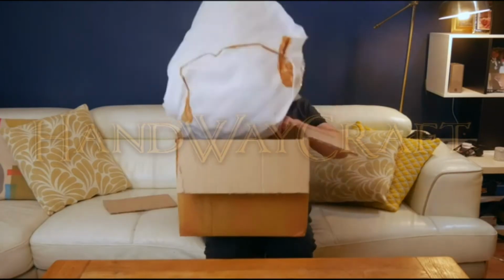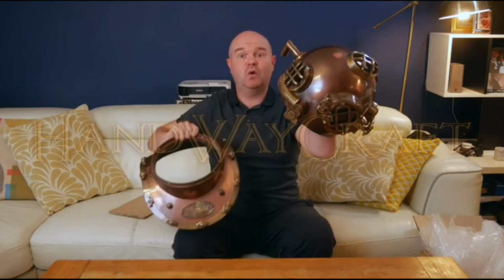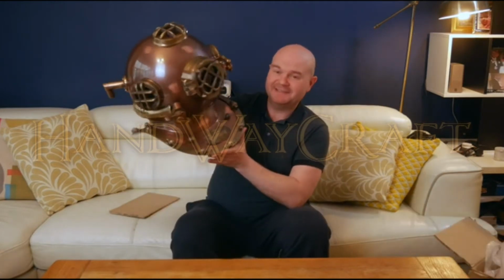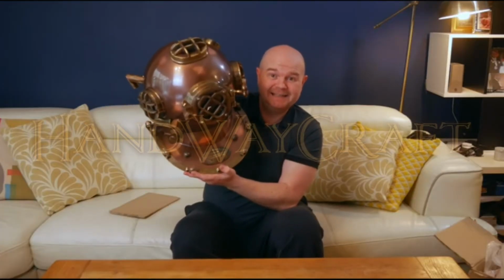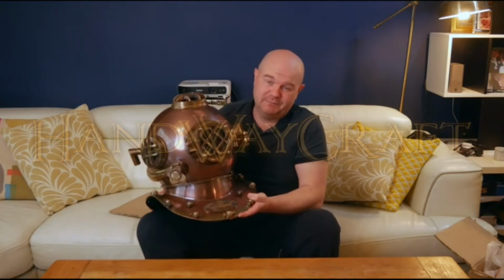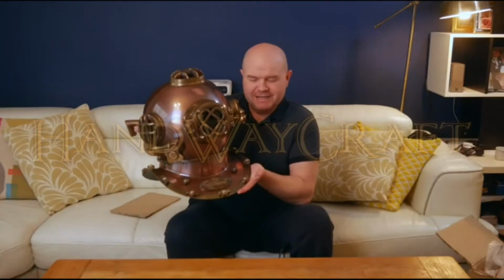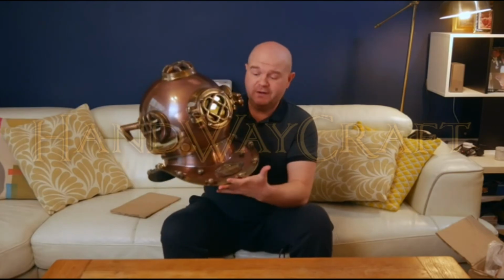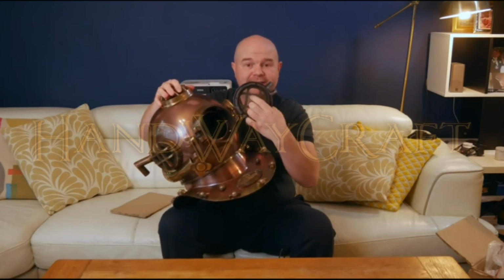Unboxing - U.S. Mark V Marine Divers Helmet by Handwaycraft.com